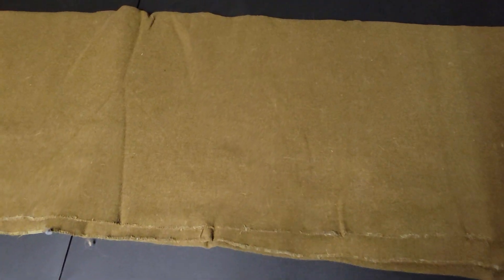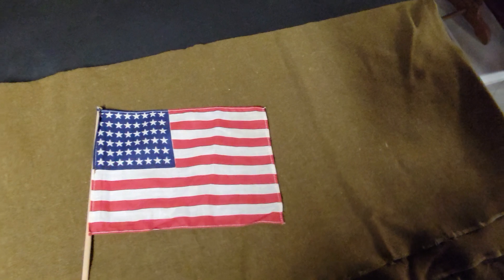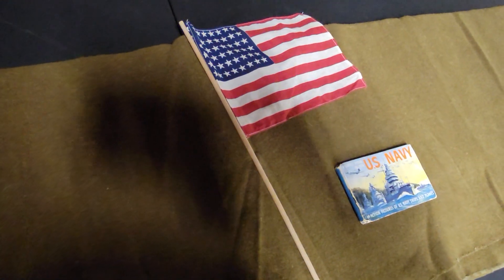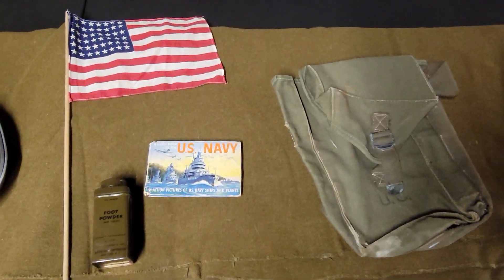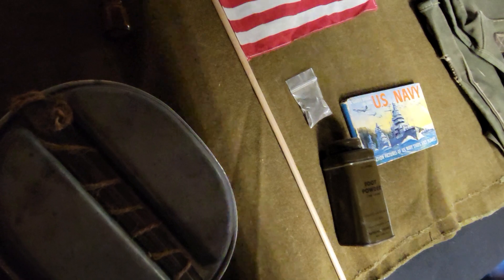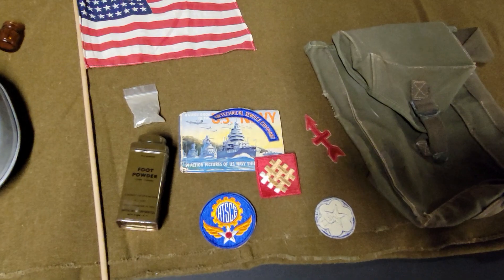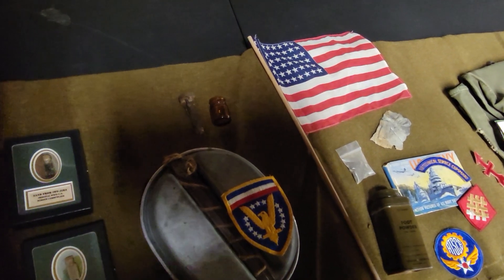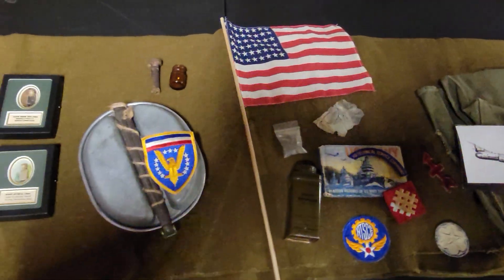American Items | The Home Front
Here I have various American items. I have an army blanket dated 1942. Although unissued it was an essential part to have.

Next is a parade style flag like we have today. These would be handed out to show patriotism and support for our country.

Next I have a US Navy identification book. This would cover the different classes of ships and what they looked like. I would guess this was a book civilians could buy.

Next is a mess tin with a gentleman's name and military number engraved in it. From what I found he served during WW2 but the tin is dated 1917. This was common as at the start of the war the US used old WW1 stock.

I have a standard bag which I would assume would carry important information and documents. Although it could have been used to carry personal items. There is not much for information on it.

Although it's and odd one I have foot powder. This would be essential for any fighting man but very important for those serving in the Pacific. This would be used to avoid trench foot among other things as well.

Next I have Sand that Dan King got himself while he visited the island of Iwo Jima. The sand he collected is from where the marines landed. It's significant because the island is very important to the Japanese people and is seen as one big tomb. I also have sand from a different source this was before I knew Dan.

Next I have sand from Omaha Beach. To go along with it I have a medical bottle and a piece of Barrage Ballon from the landings.  I also have a bolt from a Higgins boat that would bring troops ashore. I was able to get a replica of what my grandfathers dog tags would have looked like. From what I know he was a paratrooper who dropped in before the landings.

Finally I have various patches. These where in a bundle together. I did go through each patch and was able to figure out where each one is from.

*This firearm is being shown in a safe manner in a safe environment. At no time was anyone put in harms way. Any shooting of the rifle was done safely at a proper firearm range.

*All images of Nazi attributes and symbols do not contain propaganda of extremism and are only used for historical purposes.